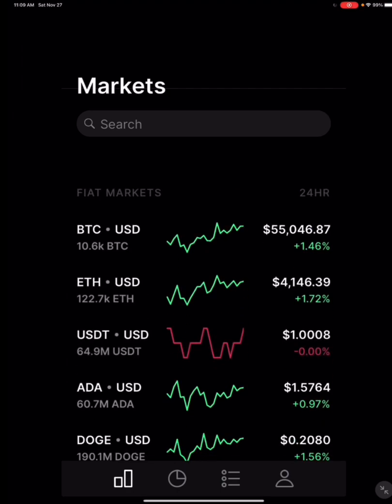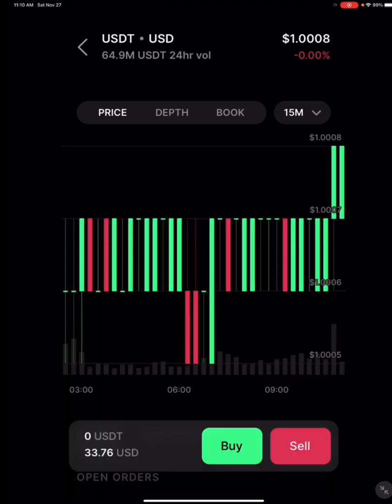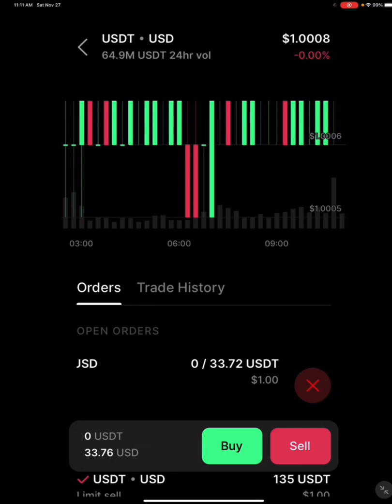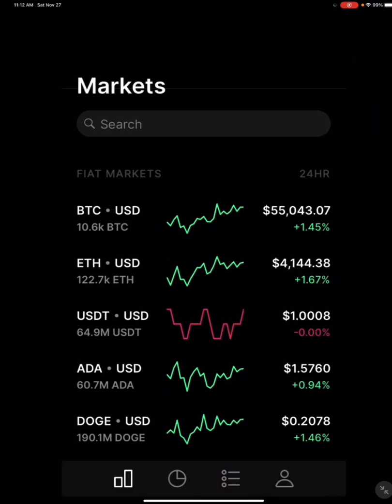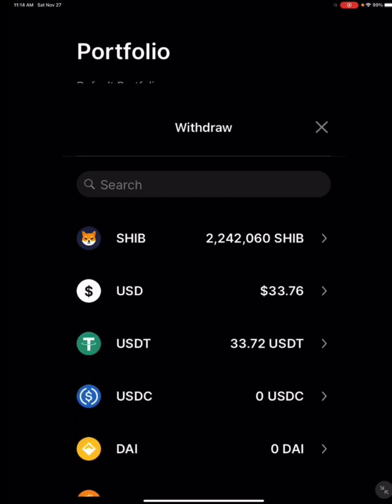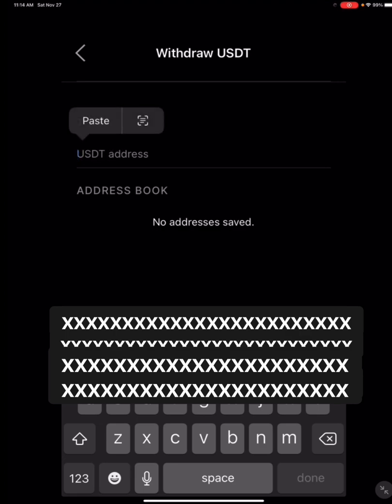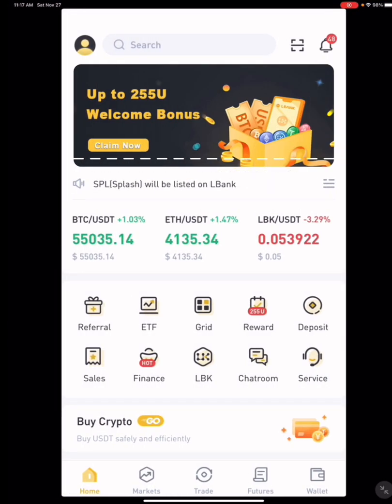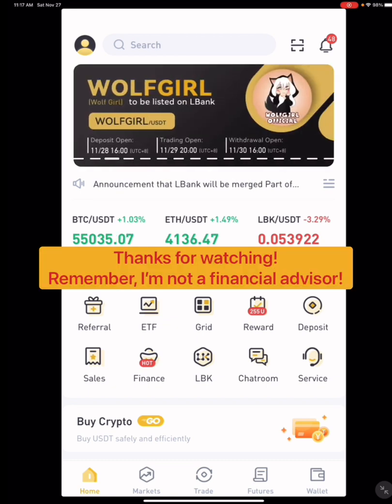Learn to Transfer USDT (Tether) from Coinbase Pro to LBank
@pinkhatcrypto  Learn to Transfer USDT (Tether) from Coinbase Pro to LBank. Coinbase Pro is no longer available but you can apply the same methods to Coinbase.